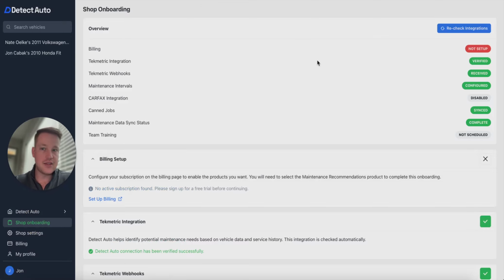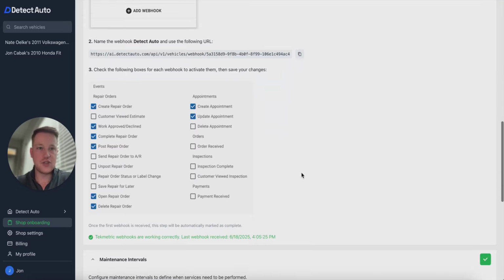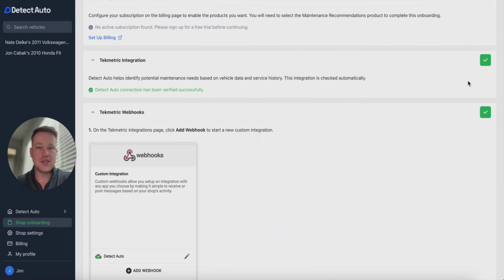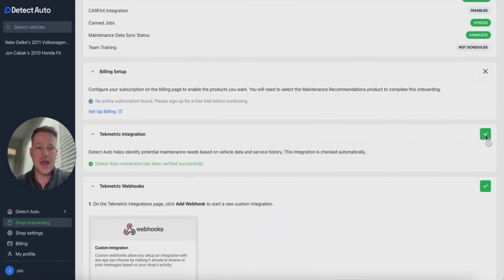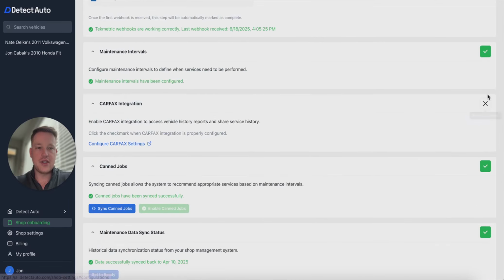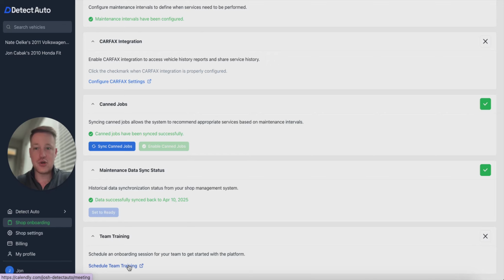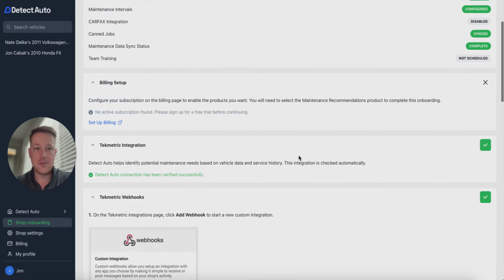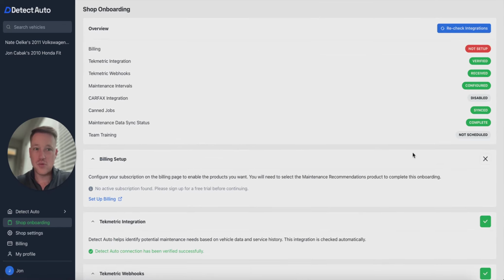Detect Auto Onboarding Page Tutorial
In this video, we walk through how to navigate the Detect Auto onboarding checklist. Once you've completed all steps on this page, your system is ready to go live!